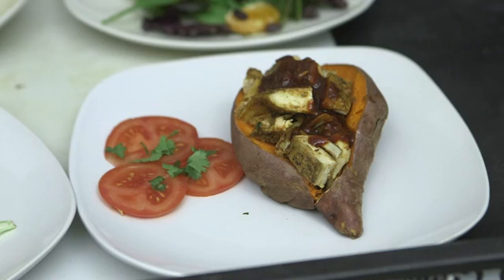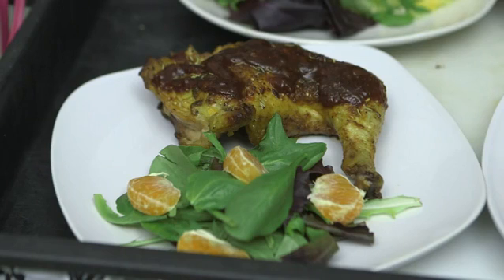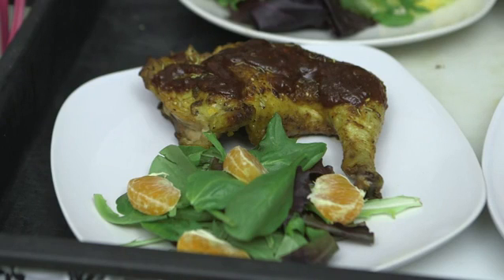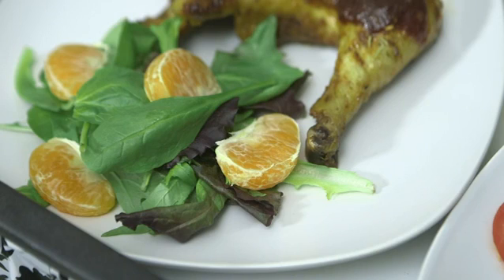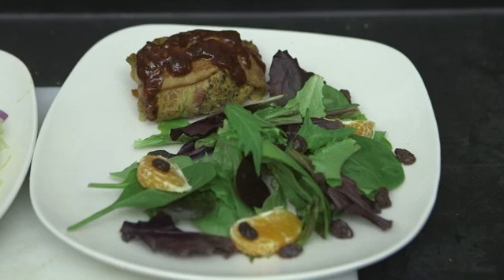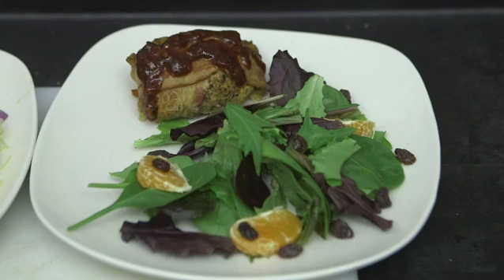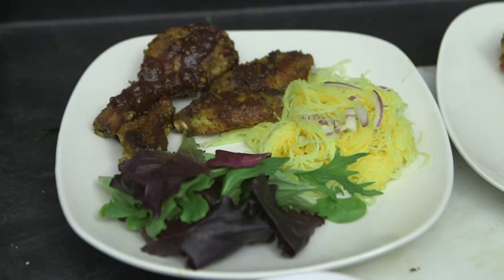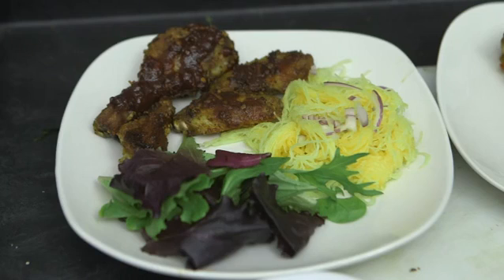Oven BBQ Chicken Ideas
Oven BBQ Chicken Ideas. Part of the series: BBQ Chicken Recipes. Oven BBQ chicken ideas can be elegant looking and nutritious if you know what you're doing. Get oven BBQ chicken ideas with help from a lifelong advocate for health in this free video clip.